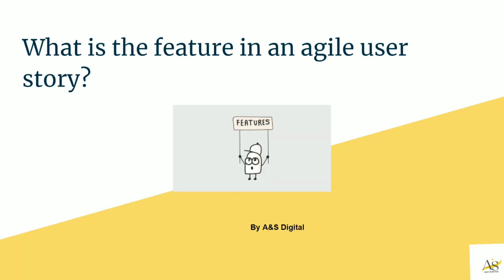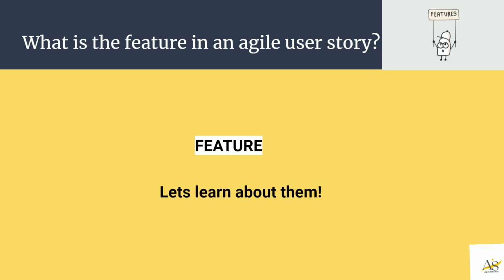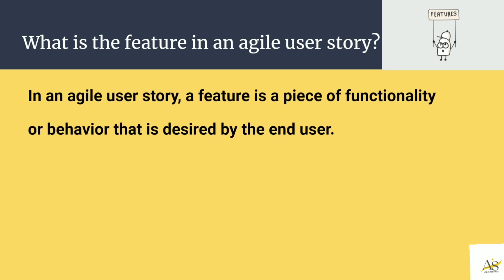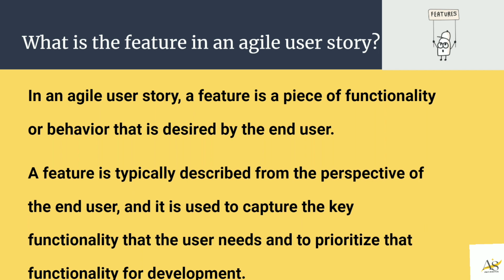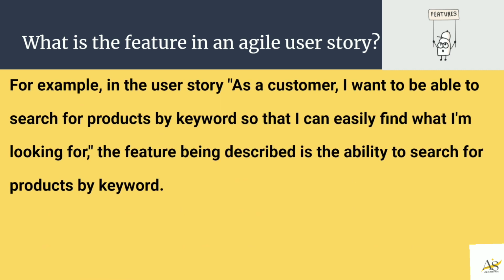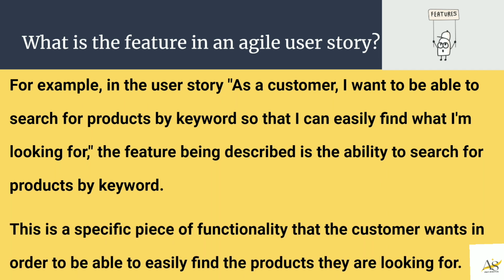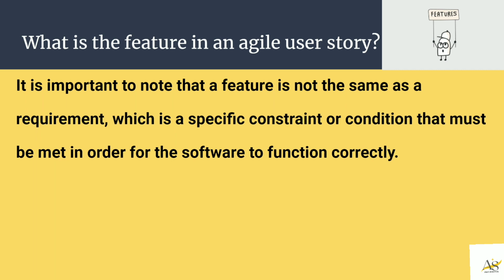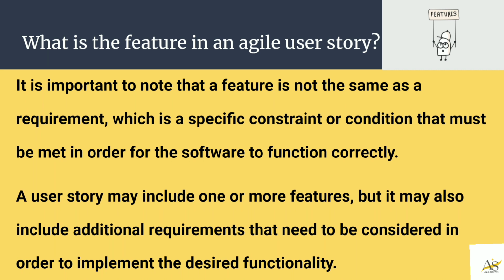What is the feature in an agile user story?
What is the feature in an agile user story? A user story is an informal explanation of a software feature written from the perspective of the end user or customer. These stories use non-technical language to provide context for the development team. After reading a user story, the team knows why they are building, what they're building, and what value it creates. Watch the video to learn some more fun facts of Agile project management.

Musician: @iksonmusic